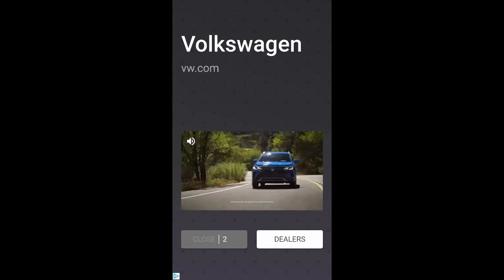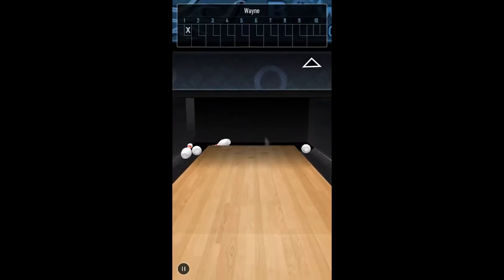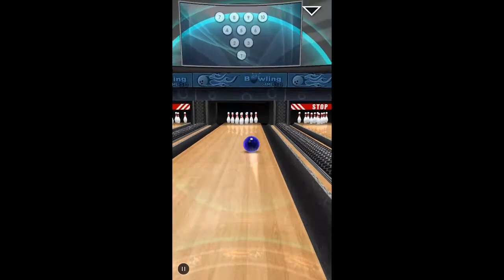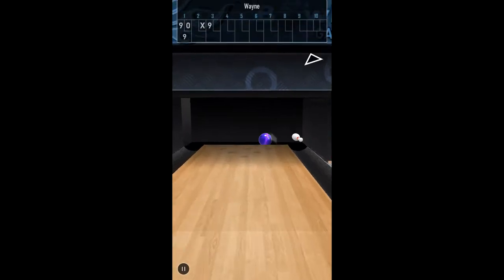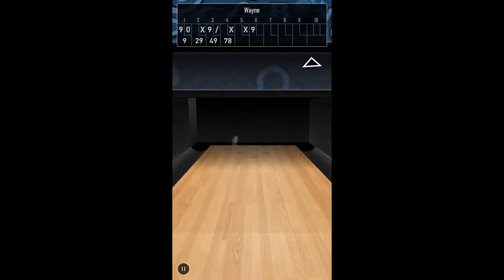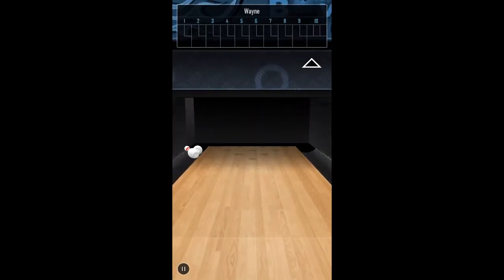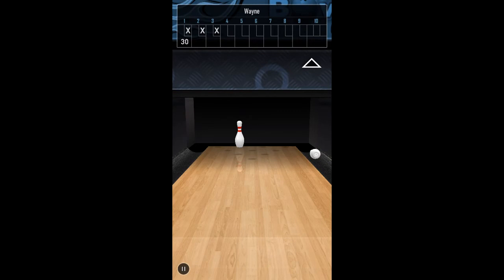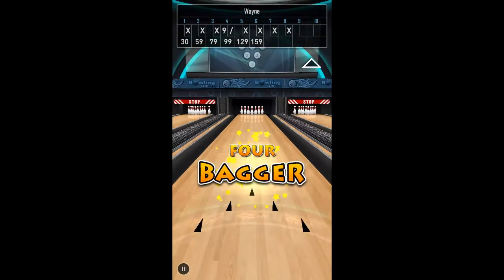How To Play 3D Bowling Game on Your Cell Phone FREE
This is the best and most realistic 3D bowling game on the Android phones. It has
incredible 3D physics engine and effects.

Be the world's best player in 3D bowling game. How many consecutive strikes can you
score?

Game Features:
- Stunning 3D graphics
- State-of-the-art 3D physics engine for real pin action
- 5 outrageous bowling scene
- Multiple bowling balls in each scene
- Detail stats tracking

How to Play:
1. Drag the ball to the left or right to position the ball for your throw
2. Flick the ball with your finger to bowl
3. Gesture a curve the screen to throw a hook ball

PS4-5 Games

Here are some of the lights I use
mountdog light kit

Here is 2 of the Cameras I use
Sony A6400 Camera